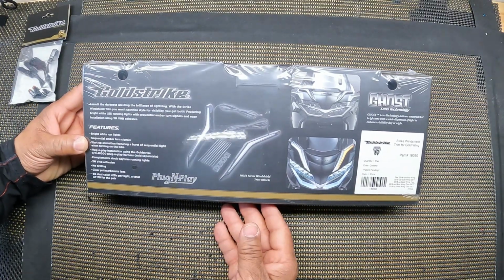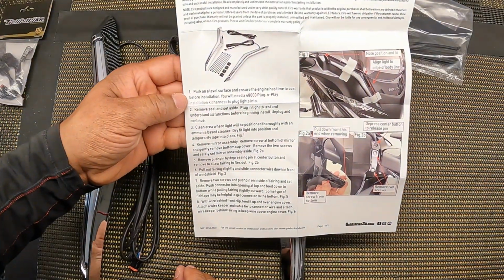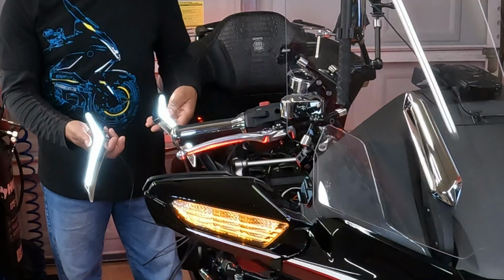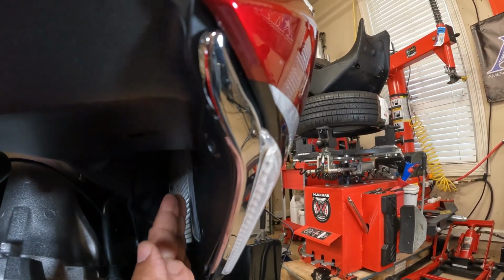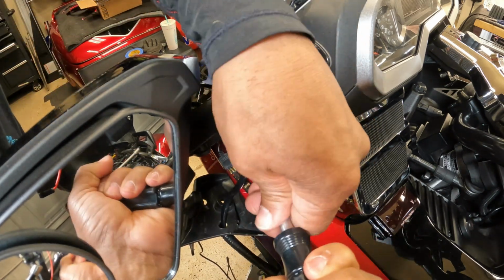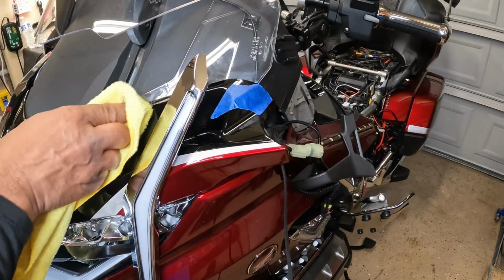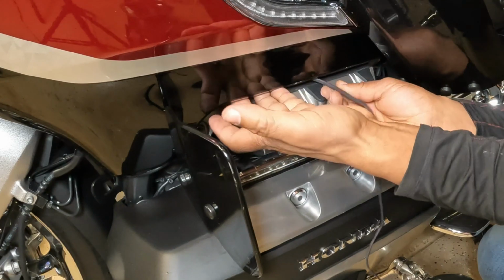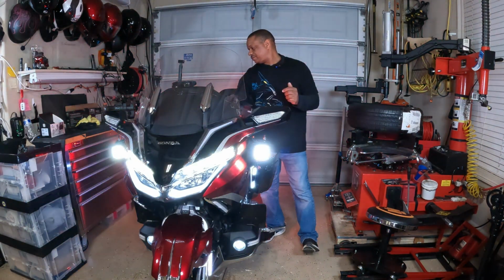2024 Goldstrike Windshield Trim Installation for Honda Goldwings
In this video, I install the Strike Windshield Trim for 2018 + Honda Goldwings, they come in chrome or black.  These lights are excellent for new style Honda Goldwing!